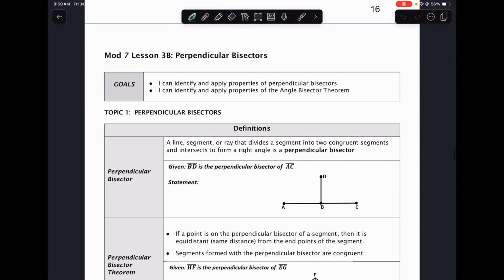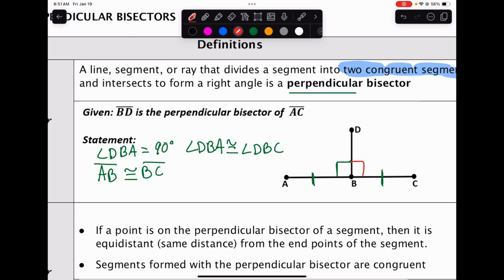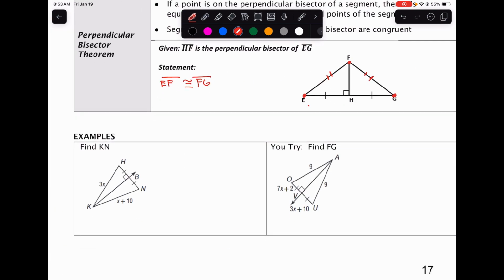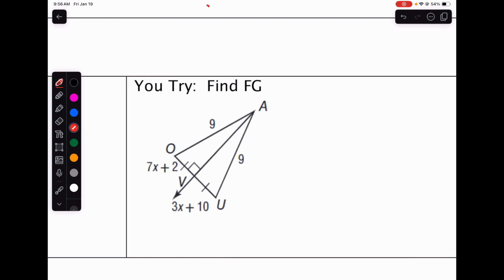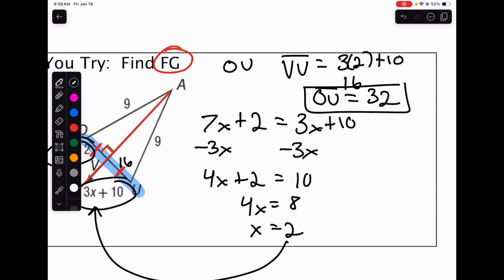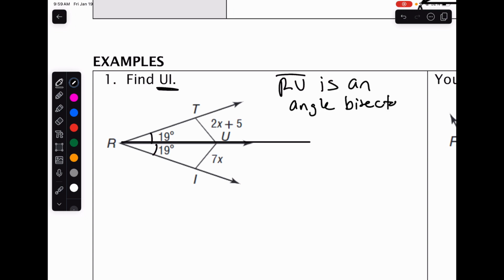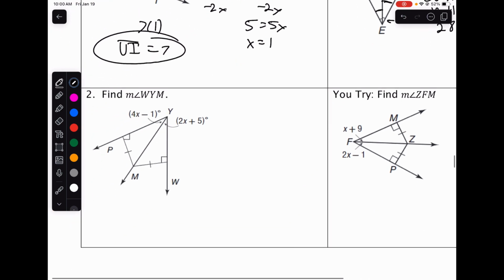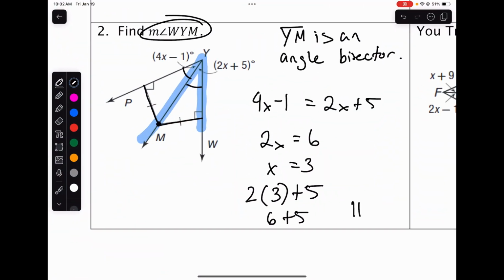Math 2 7.3 Angle Bisector